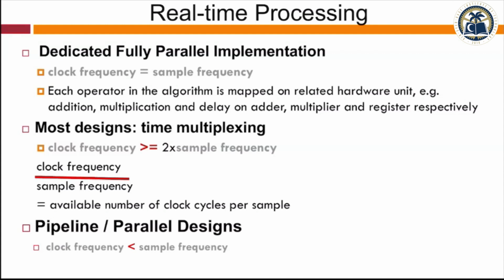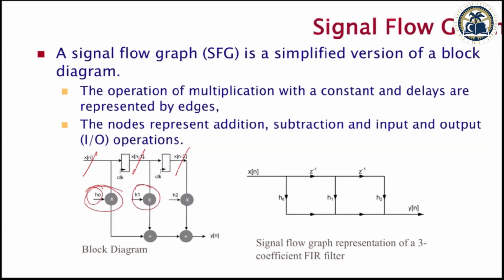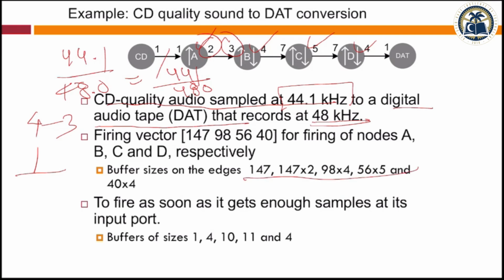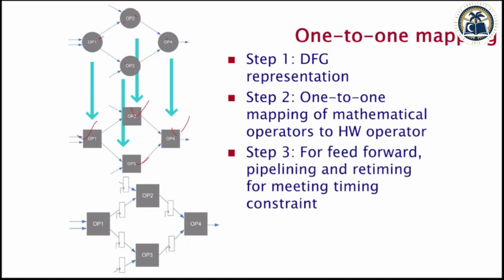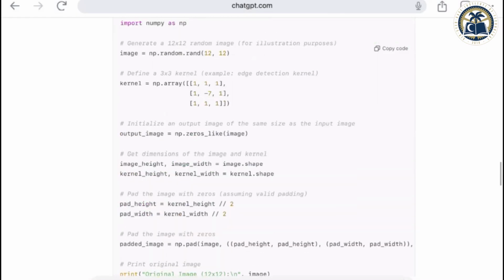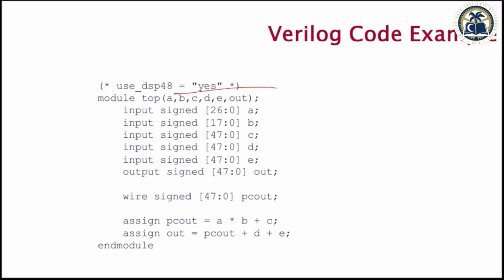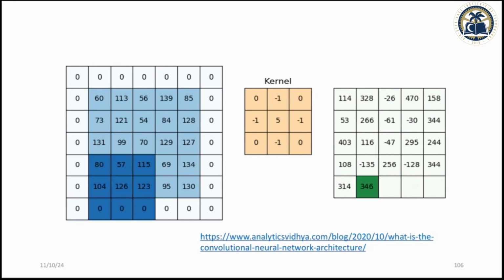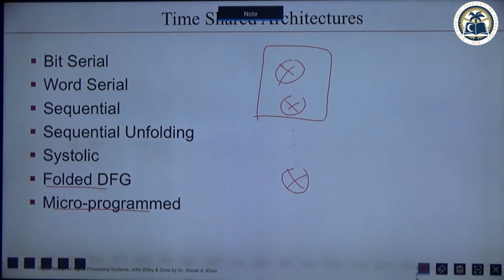Code Generation and Dedicated Fully Parallel Architecture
This is Part 2 of Lecture 7 from the Generative AI-Assisted Chip Design course I am teaching this semester. In this lecture, we explore an example of using Python to generate Verilog code for a rotate function and extend this example to generate code for the SHA-256 iteration. The lecture also introduces flow graphs, discussing a typical scenario where the sampling rate changes throughout the system, and examines the architectural implications of such designs.